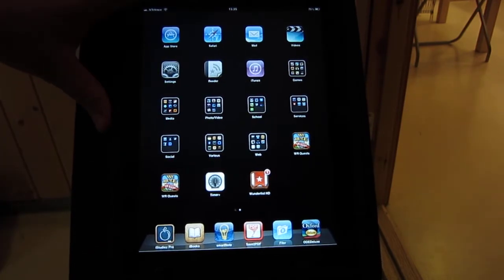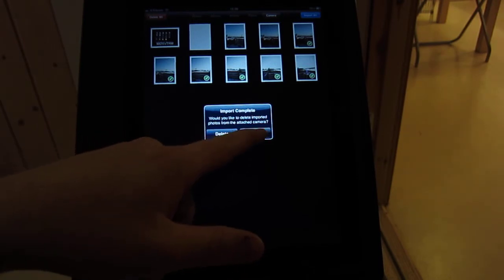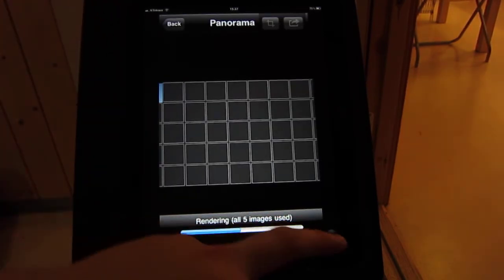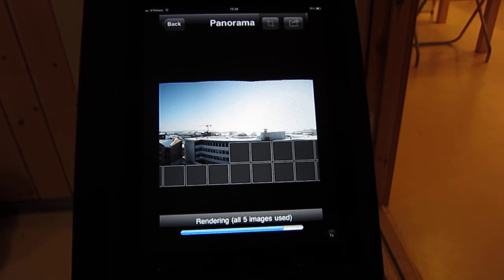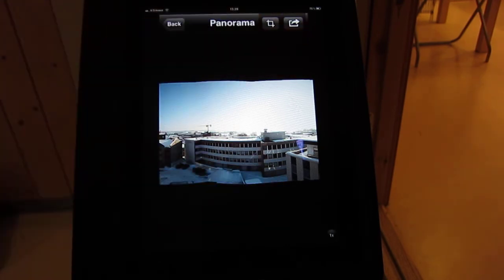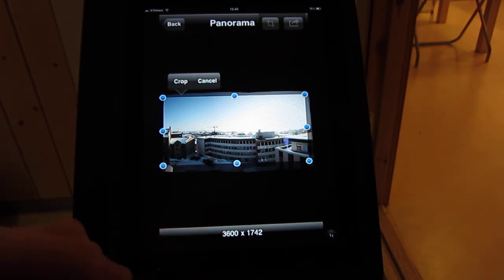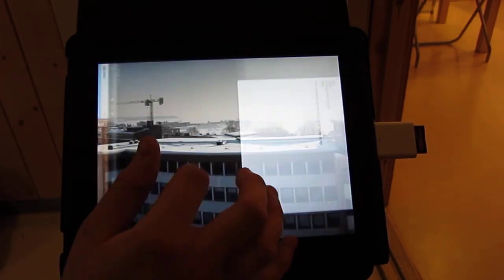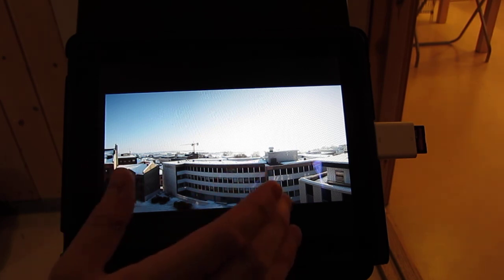NBT: Panorama stitching on the iPad